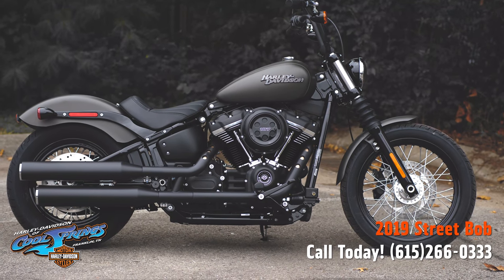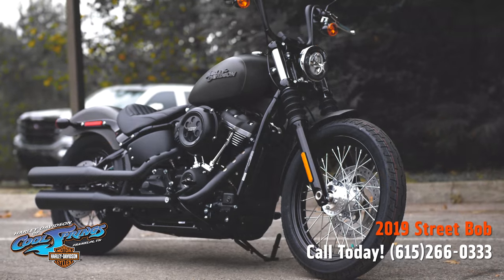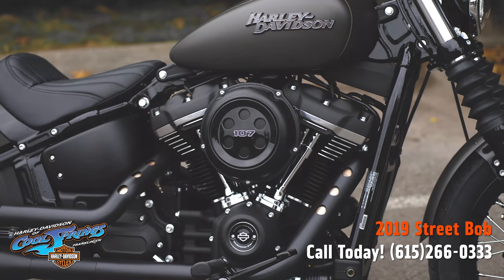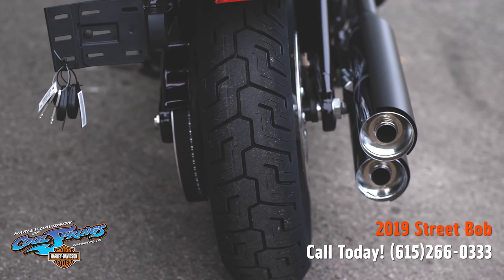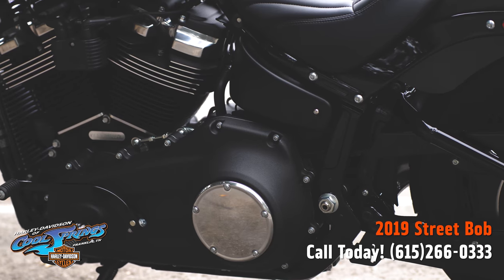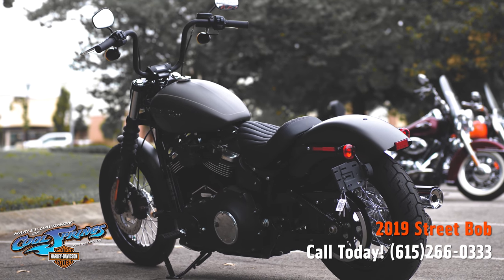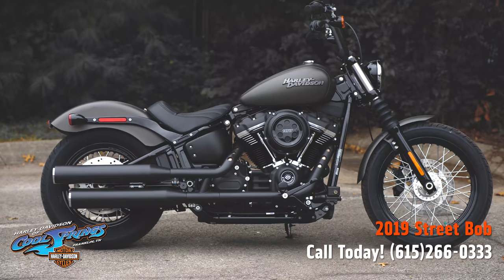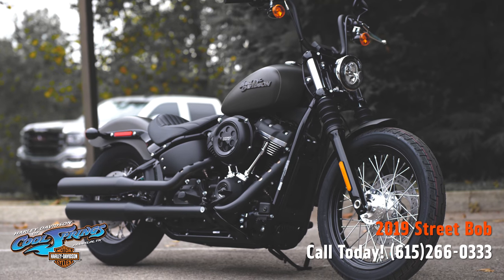2019 Harley-Davidson FXBB - Softail Street Bob